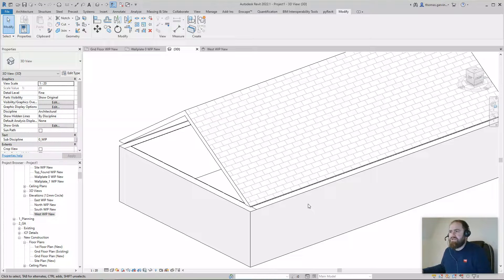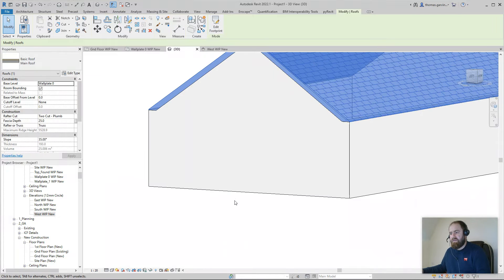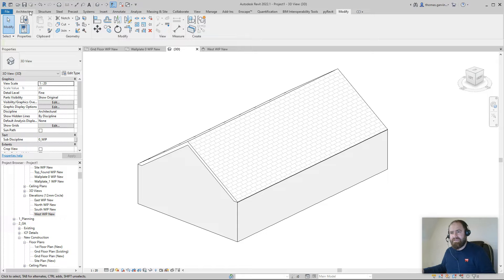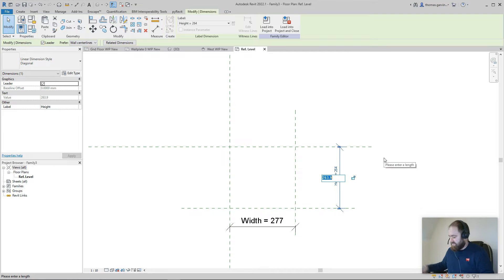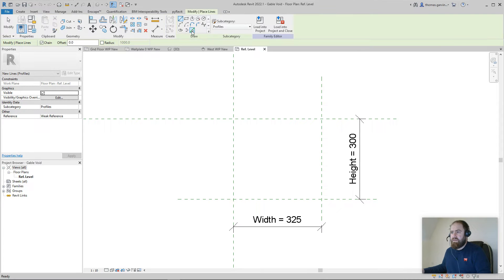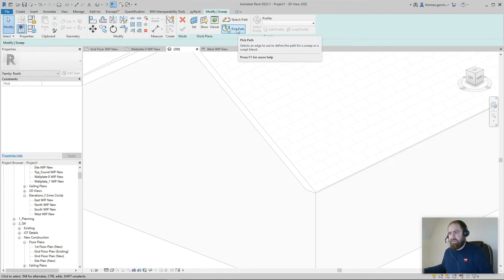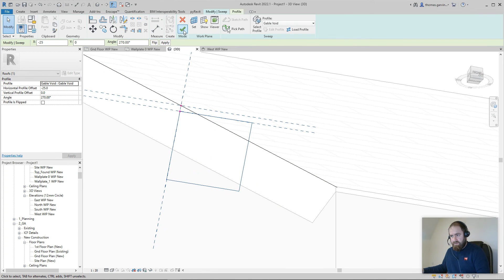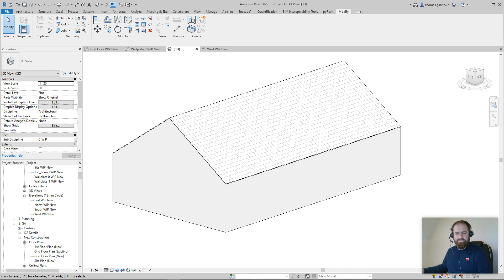Revit Roof - Flush Gable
In this Revit video tutorial we show you how to modify your roof at the gable in order to achieve a flush gable with the slates on wall effect.